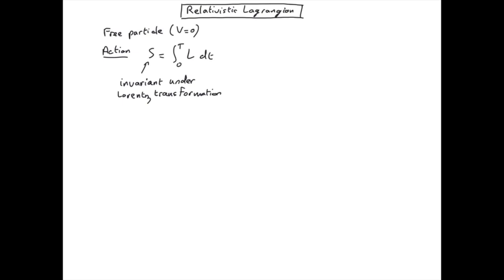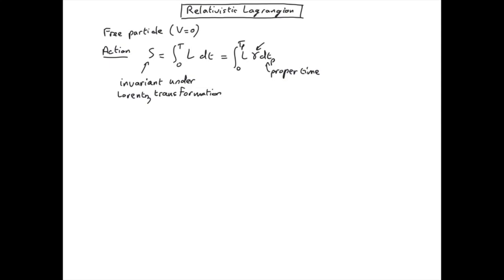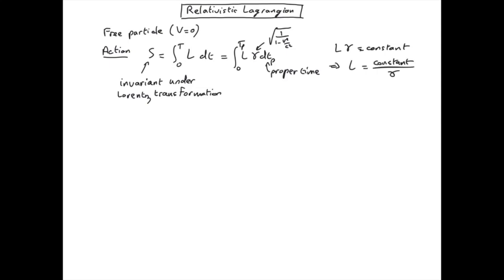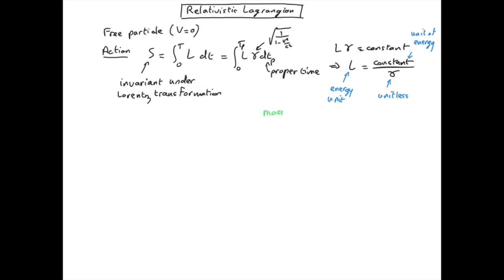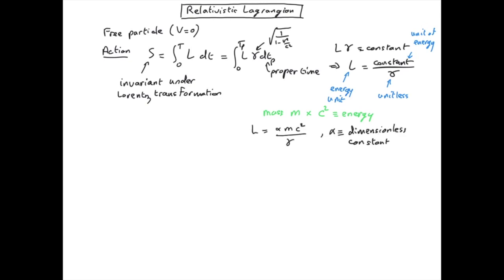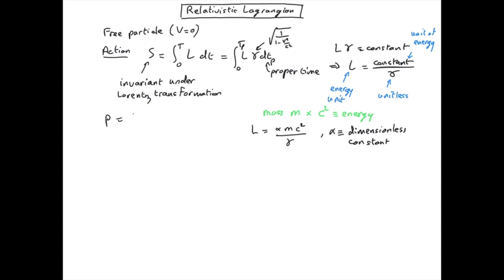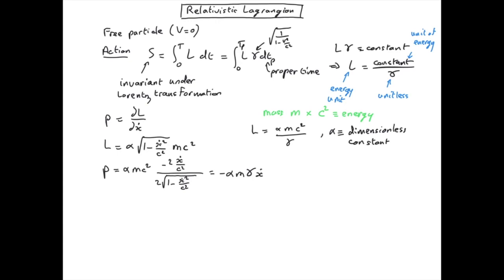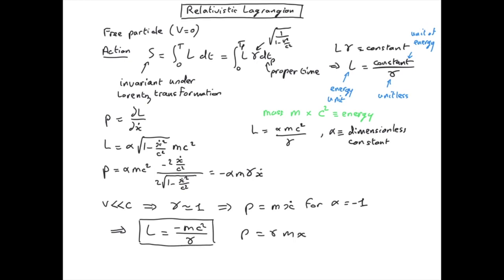R5 Relativistic Lagrangian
This video is about R5 Relativistic Lagrangian